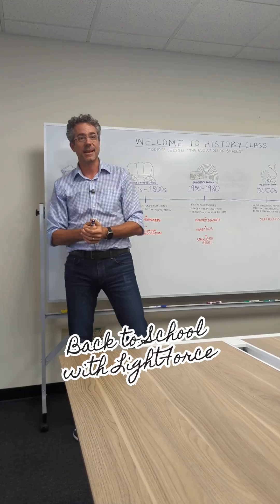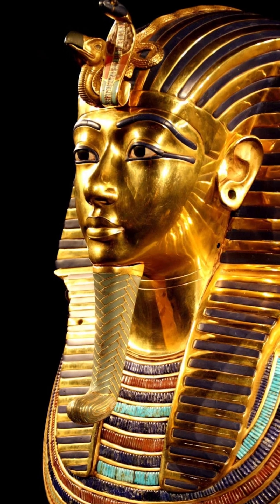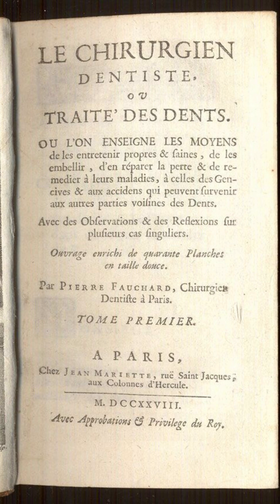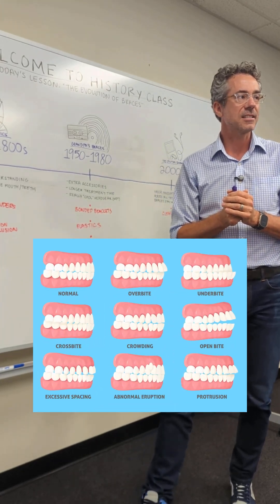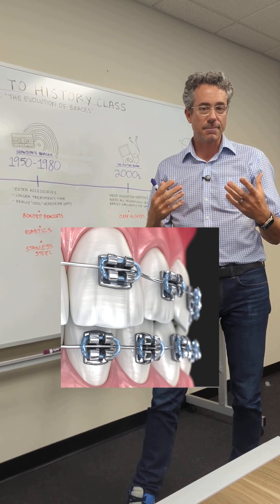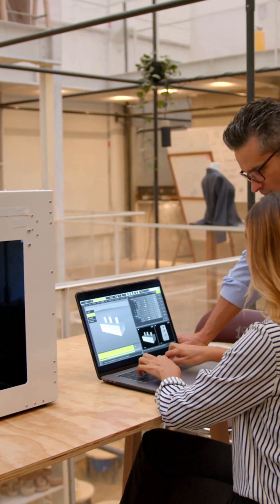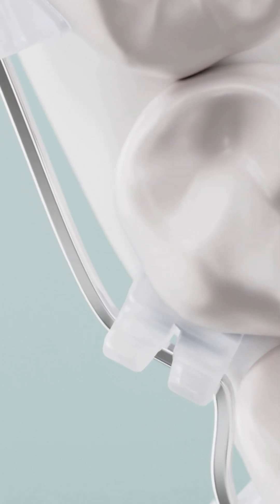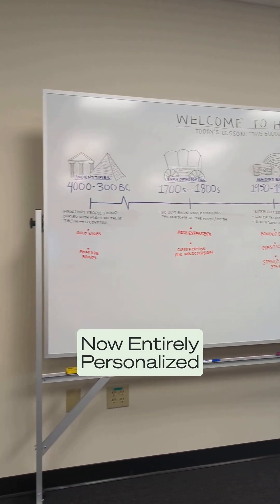Back to School With LightForce: History Class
From gold bands of the ancient past to fully personalized, 3D-printed braces today orthodontics has evolved a ton 👀

In this “History Class”, our Chief Product Officer breaks down how innovation brought us here and why LightForce is the future of custom orthodontics.